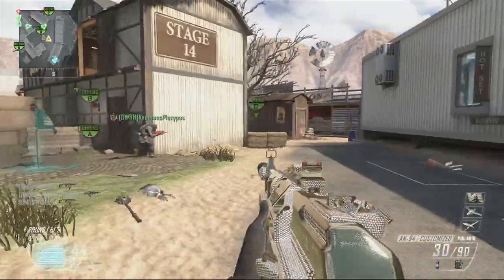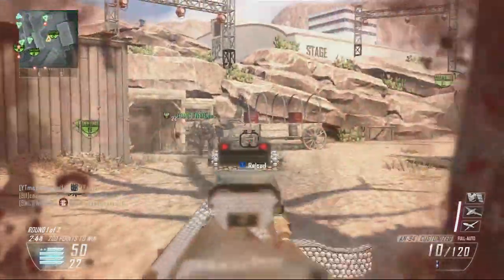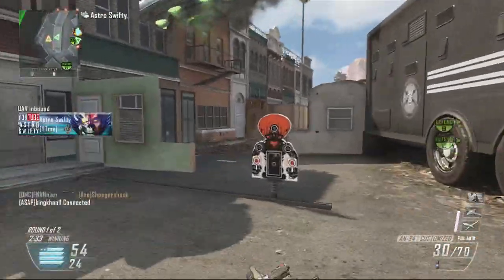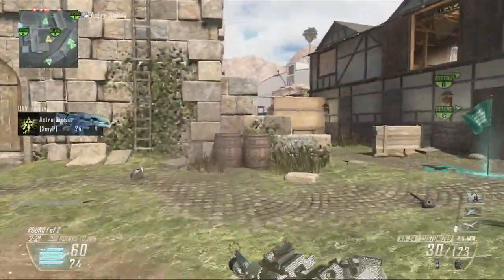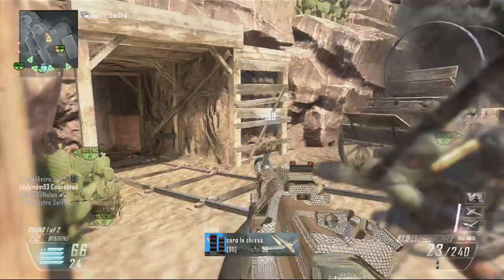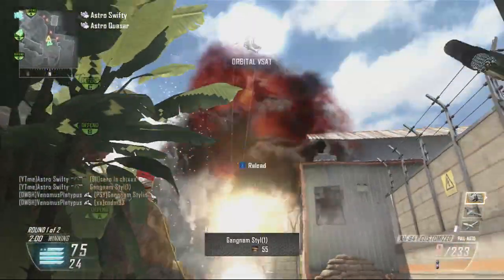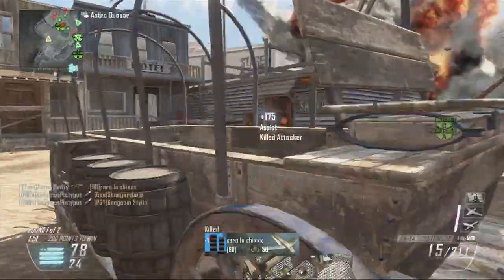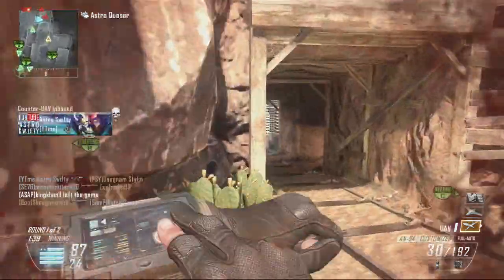Studio Nuclear!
Lets try going for 100 likes?